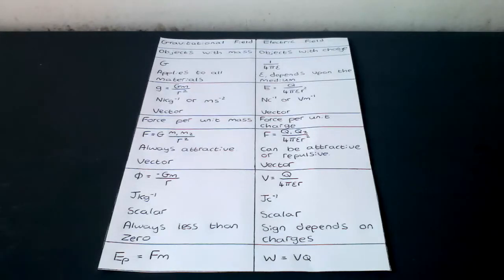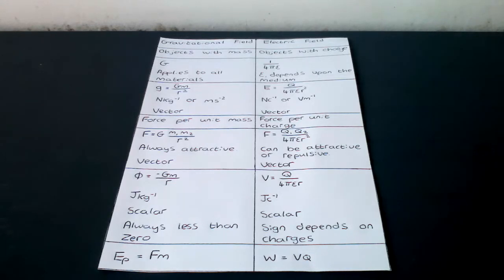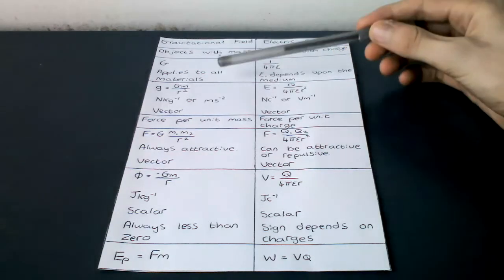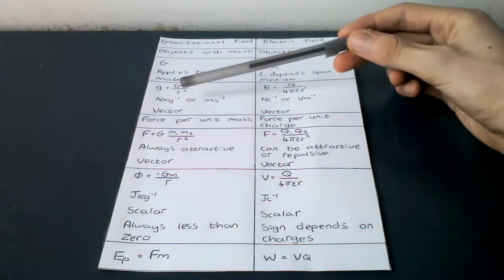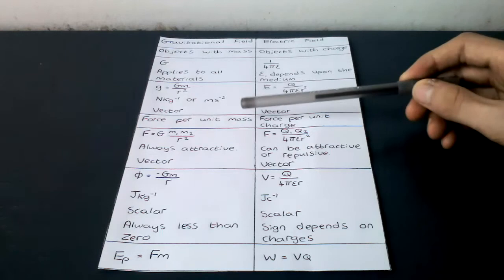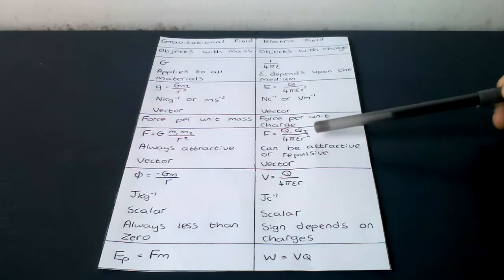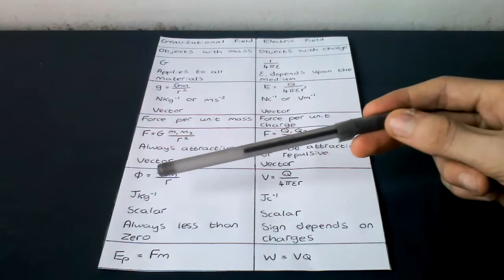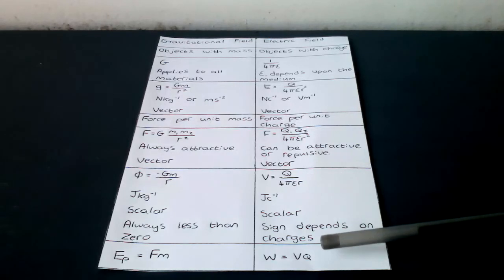A level physics: Comparisons of electric and gravitational fields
In this video I will explain the comparisons of the two fields and distinguish between them.